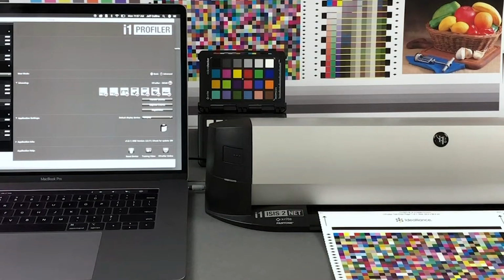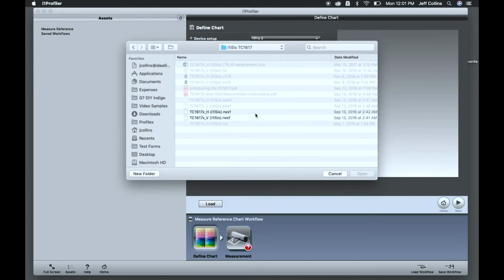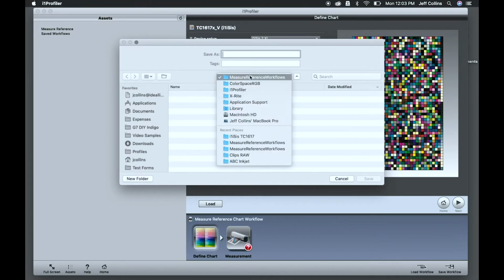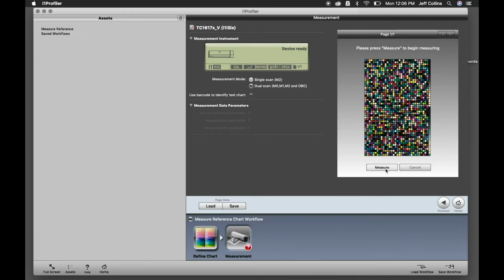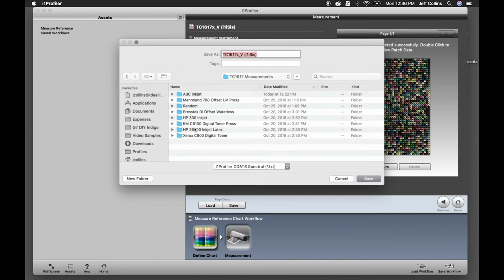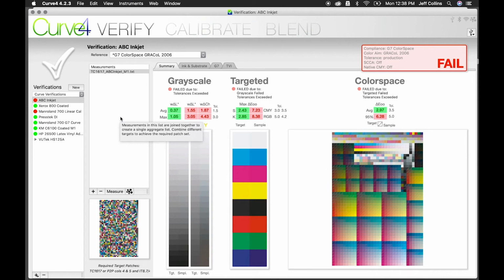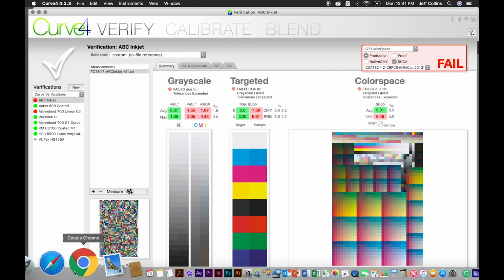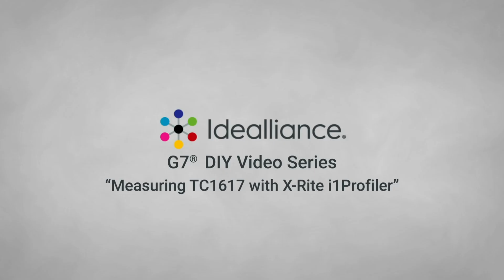G7 DIY How to Measure TC1617 w iProf